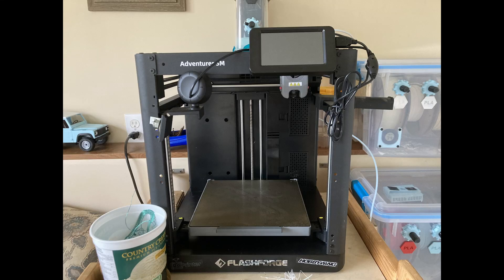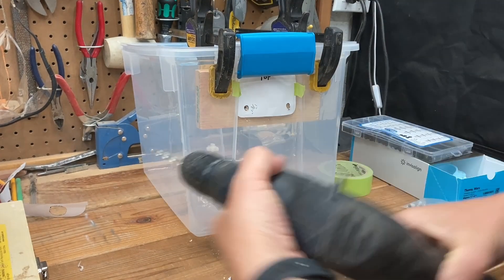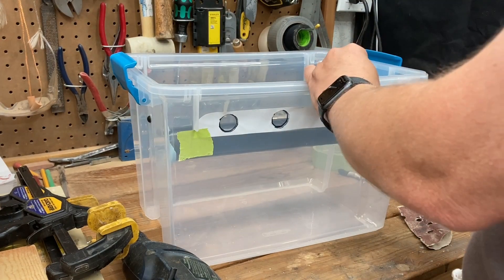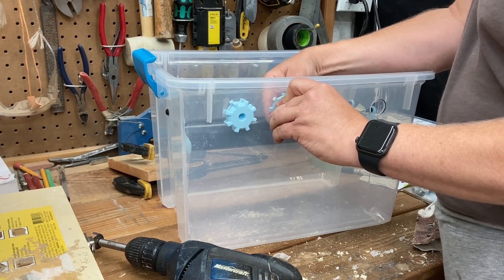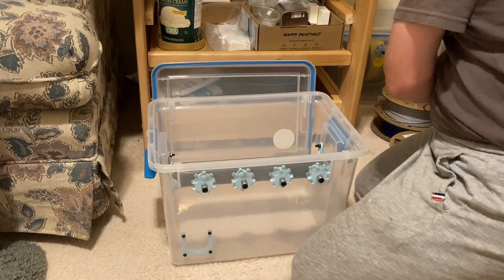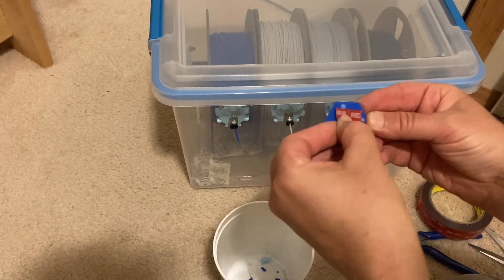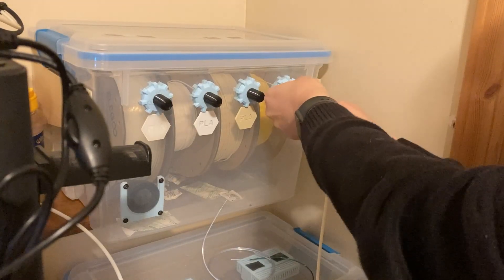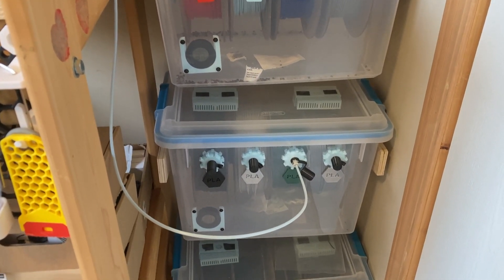3D Filament Dry Storage Boxes You Can Print From That Keep Filament Dry and Dust Free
I needed a way to store my increasing collection of filament for my FlashForge Adventurer 5M Filament 3D printer. I found a post for the Ultimate Dry Box on Reddit and downloaded the files from Printables.

Caps for M10 fittings (printed in TPU - note that I doubled the height of the cap in my slicer before printing so there's room for a short length of filament sticking out of the fitting)

Here are some of the products I used in this project:
Flashforge Adventurer 5M Printer
Sterilite Gasket Box 20 quart
PC4-M10 Pneumatic Connector Fittings for Bowden Tube